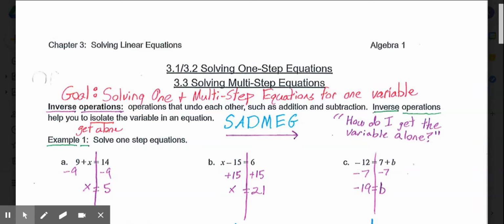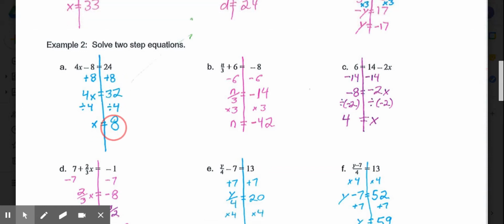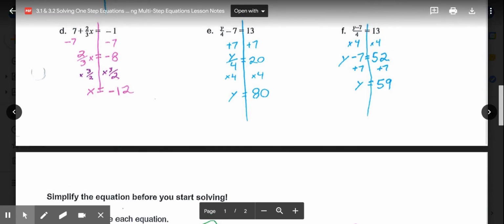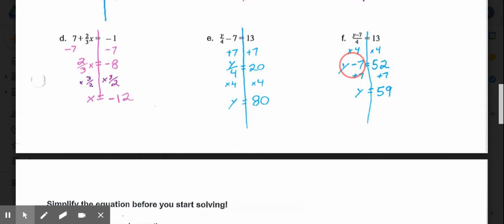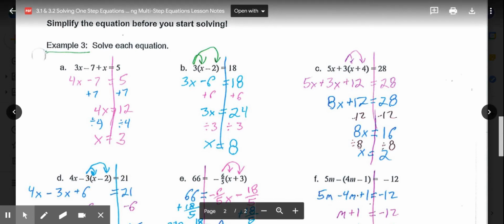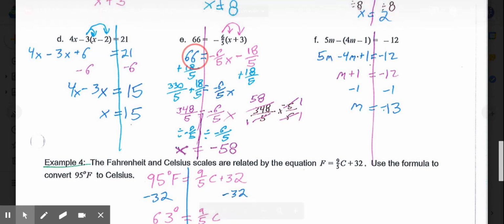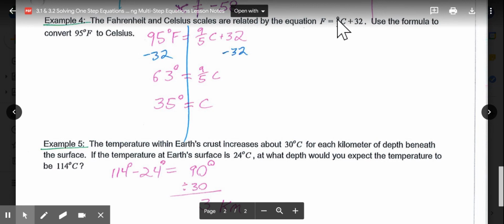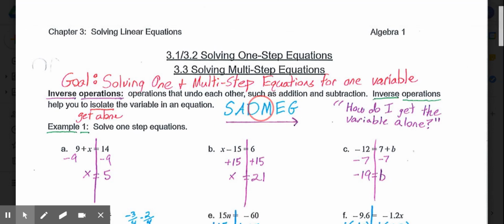3.3 Solving Multi-Step Linear Equations Video Lesson Algebra 1